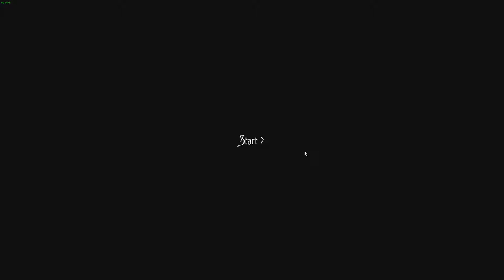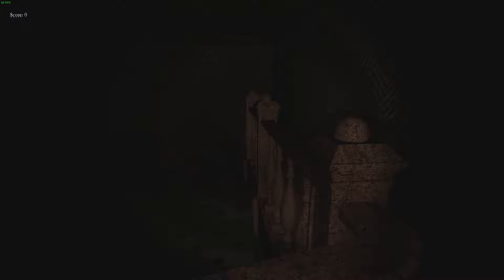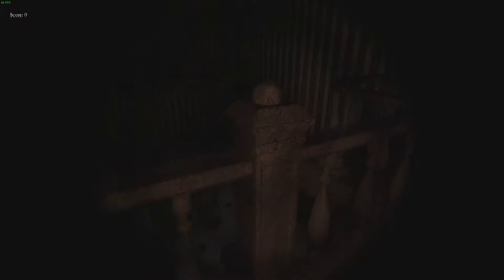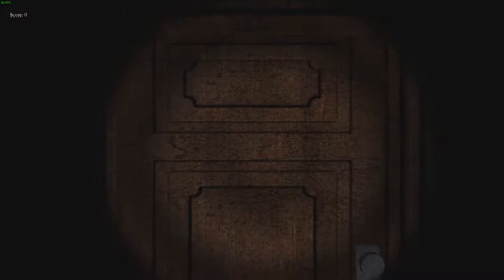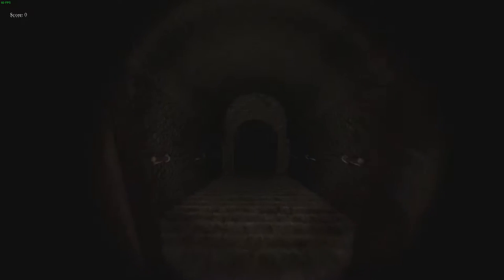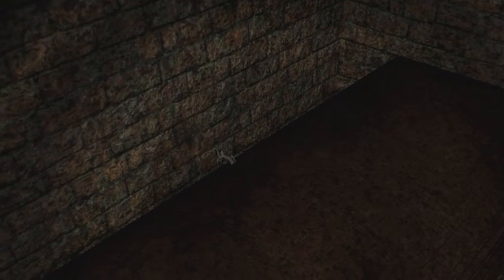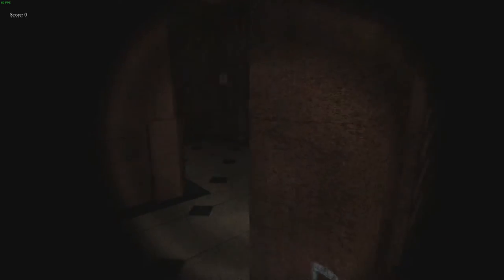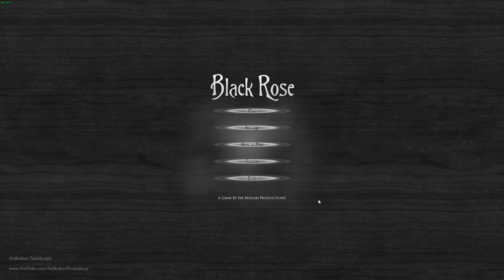Scary Woman! - BlackRose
I hope everyone enjoyed this video! Keep in Mind this will be my last video until im back from vacation (7-10th of September). Discord